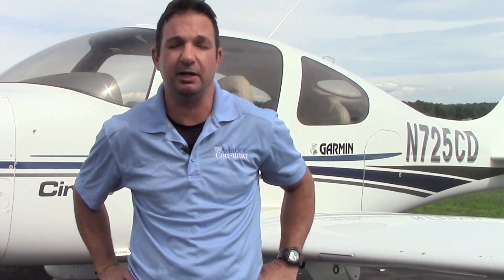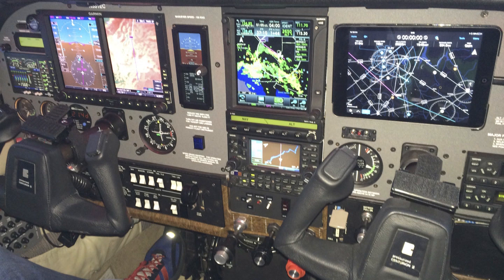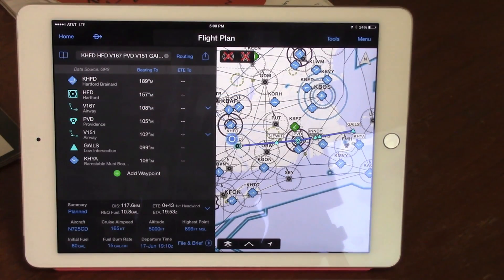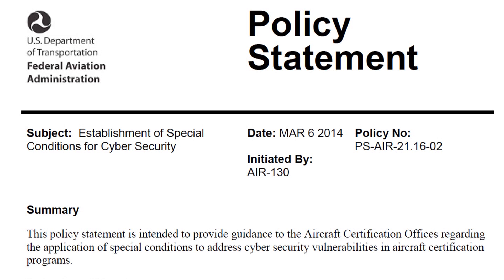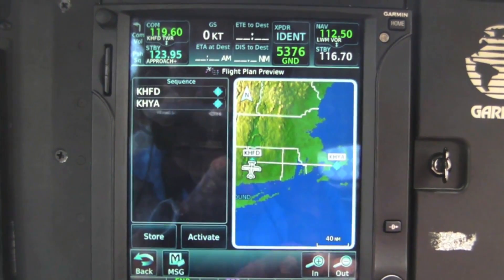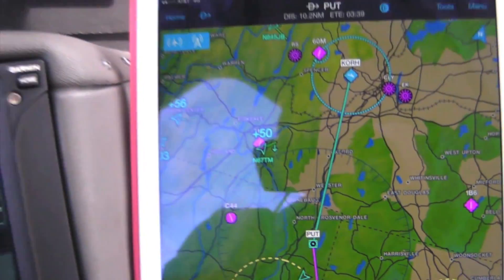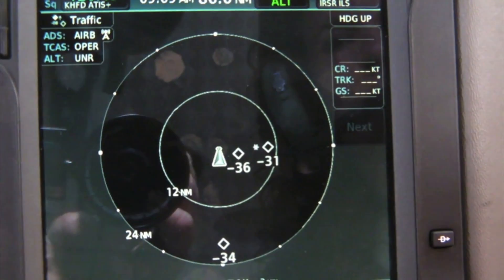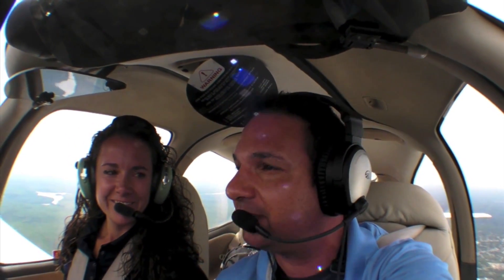Garmin's Wireless Cockpit Flight Trial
The Garmin Flight Stream wireless data hub connects the Pilot tablet computer app with a variety of onboard avionics systems, including the Garmin GTN and GNS panel navigators and the GDL88/84 ADS-B transceivers.  In this video, "Aviation Consumer" editor Larry Anglisano, along with Garmin's Jessica Koss, goes flying with the system in the company Cirrus for a  hands-on demo.